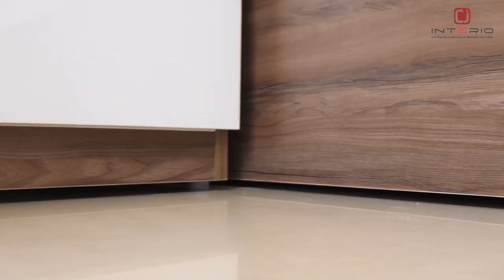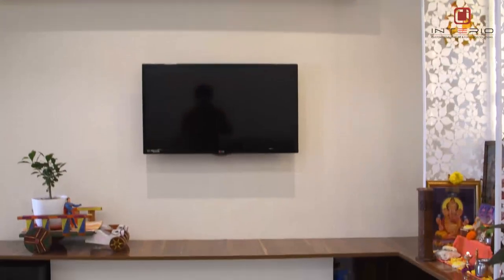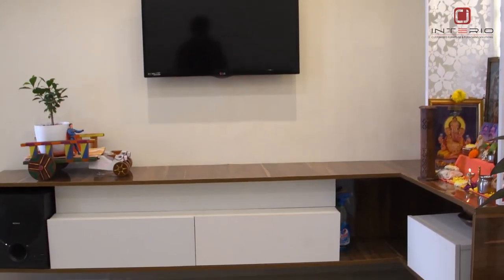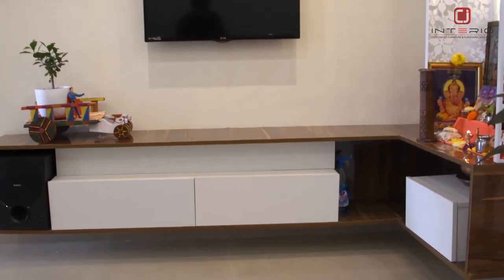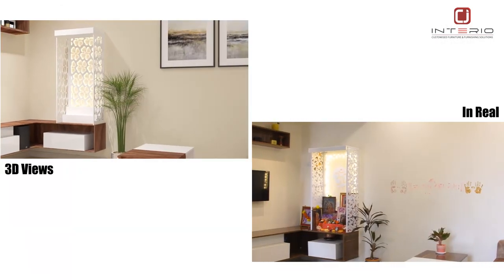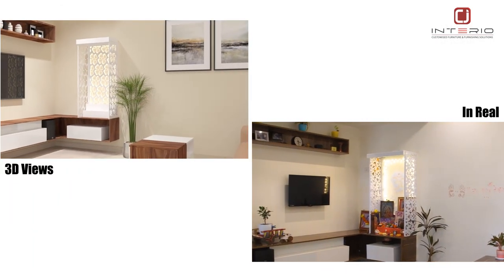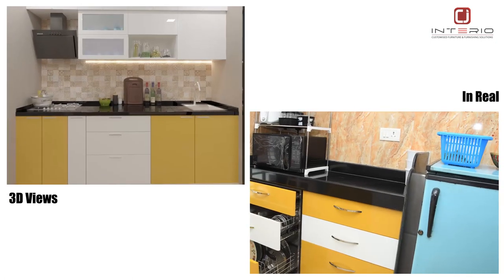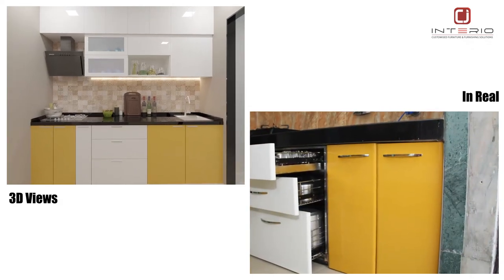Live Action | Cj Interio Nerul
Advantus Business Solutions Pvt Ltd

An excellent showreel or demo reel helps the business to attract more leads easily. Using the right clips and connecting them in the right ways maximizes the appeal of the company.

A corporate showreel video is created using the right branding to get your message out. The audio-visual narration is a great way to present your company to the potential customers.

Basically, a showreel will introduce your company, the work you do or services you render and offer in a form of an engaging story. It makes your audiences feel an emotional connection with your products and services. This type of audio-visual presentation has a higher rate of retention so you will be in minds of your potential customers of long. It also increases the credibility of your company.

"If a picture speaks more than a thousand words, then just imagine what magic a single video can play"

We are here to serve you with result oriented creative concepts required for advertising & marketing of your business portfolio through the power of Video Designing.

Advantus is a high end visual effect boutique and our sphere of expertise lies in developing 3D Walkthrough, 3D visual effects, 2D animations & post production. Our differentiation lies in our innovations for which we make use of digital technology, future trends and a thought process of a craftsman which reflects in our final delivery.

Advantus loves to work with every NEW & EXSITING entrepreneur who wants to beat the heat of competition by showcasing their business worldwide through our Creative Video’s.